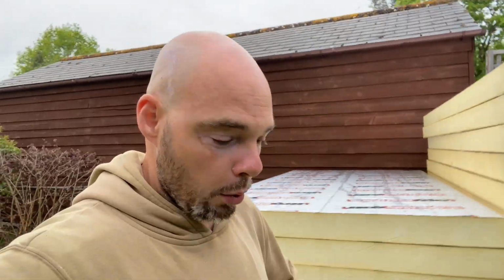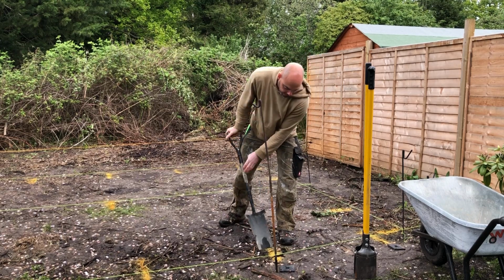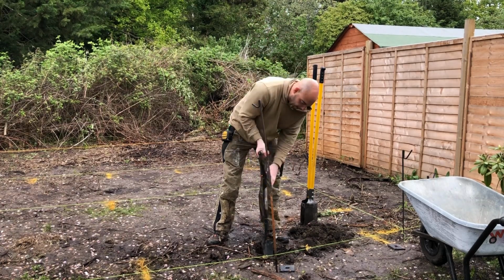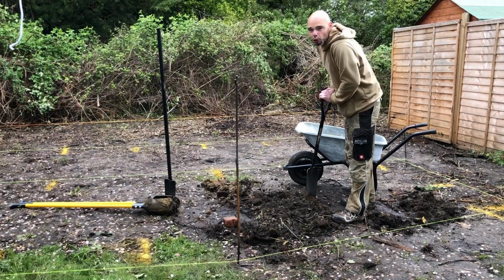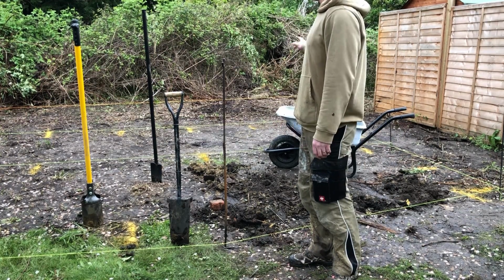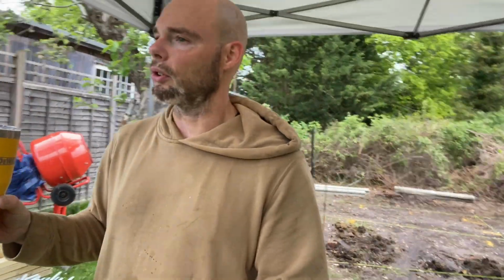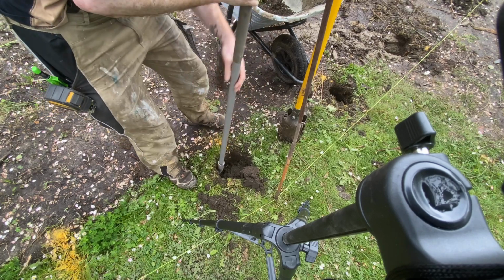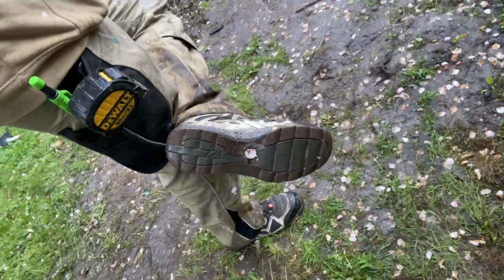Garden Room Day 4 - Rod System Hole Digging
It’s was a coffee drinking, mud clearing, double checking measurements kind o day.

In this video I shall show you exactly how to dig out the holes for the foundation steel rod system with lots of tips and tricks along the way!!

Happy Days!!